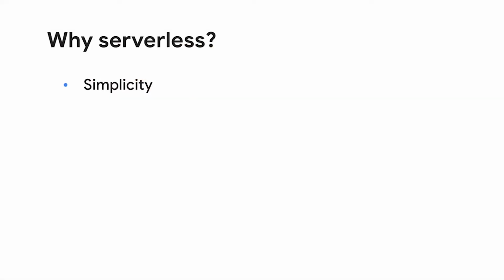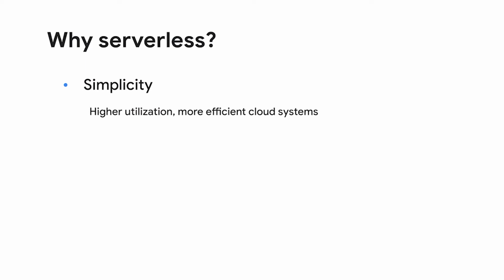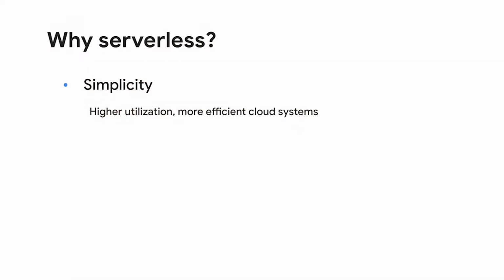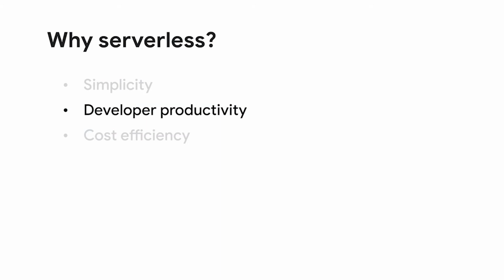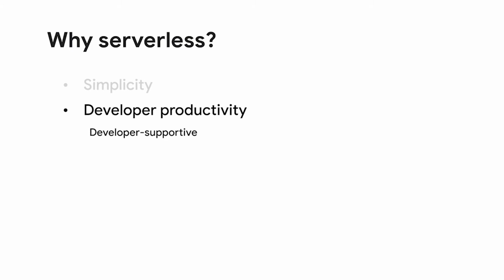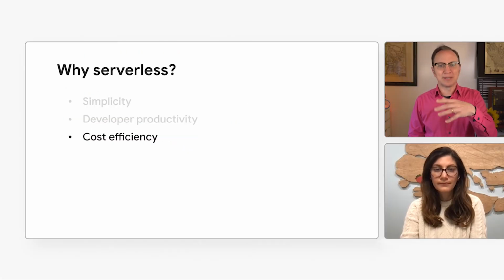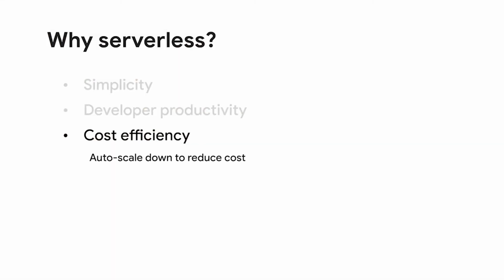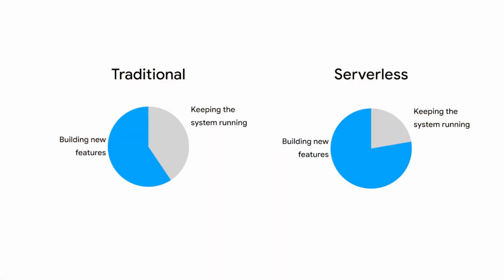Companies who switched to Cloud Run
Hear from real companies who started using Cloud Run and how they came to that decision.